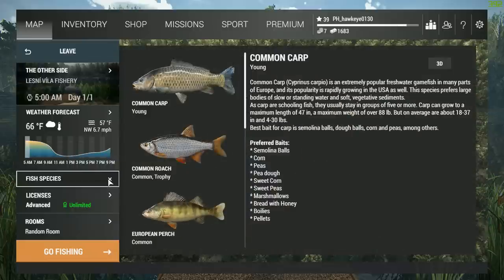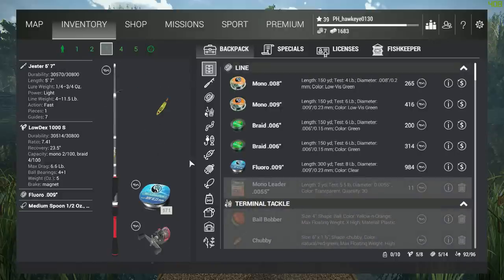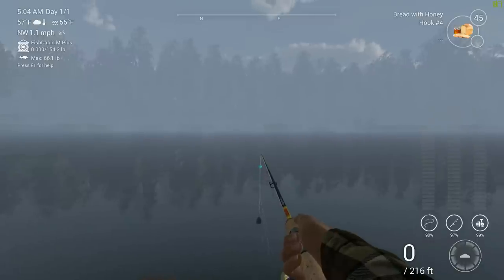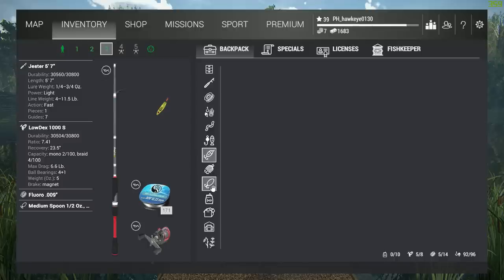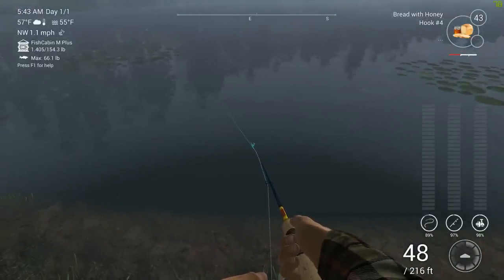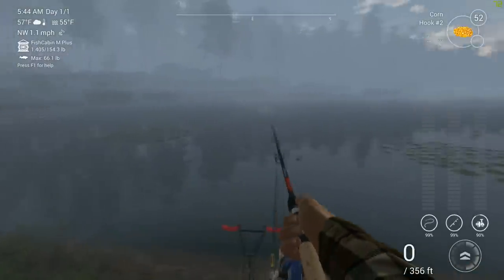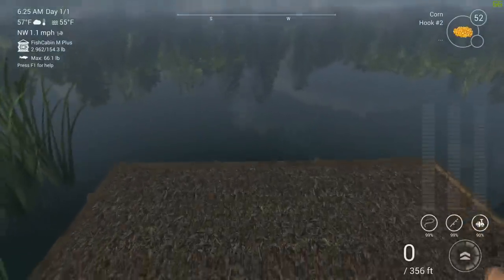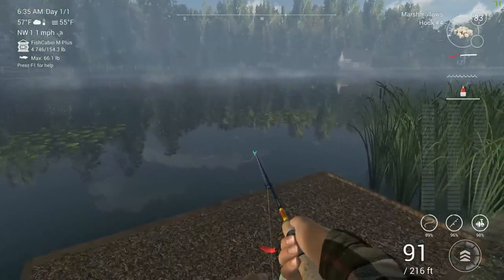Fishing Planet | #13 - S3 | My FIRST European Map: Mirror Carp at the Czech Republic!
In this episode, I have finally decided to head for the first of the European Maps called the Lesní Víla Waterway in the Czech Republic! Although this in an early level map, it is a great place to get used to the new mechanics involved with feeder rods. This place is a lot of fun!